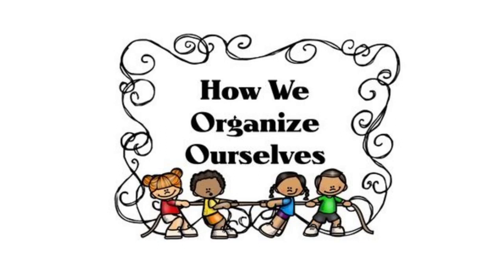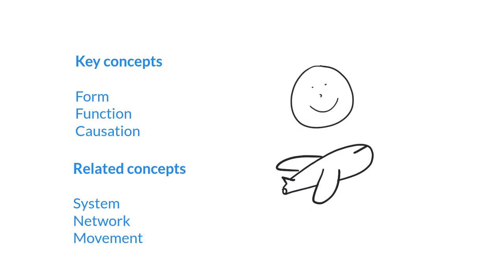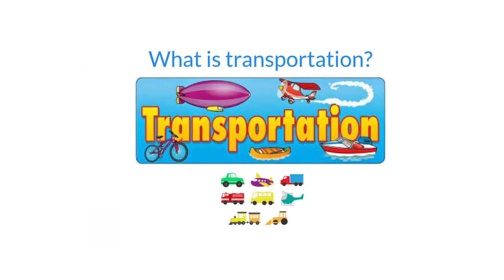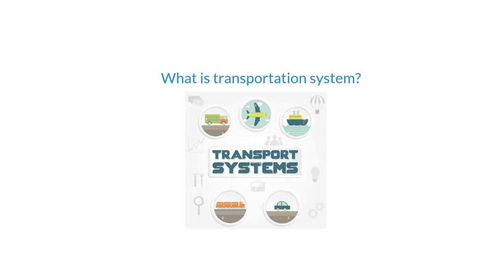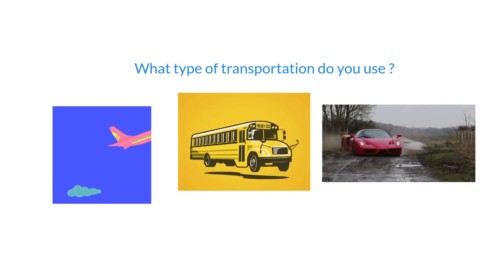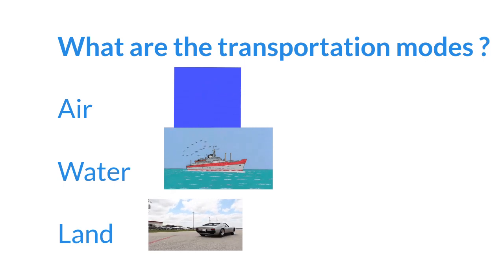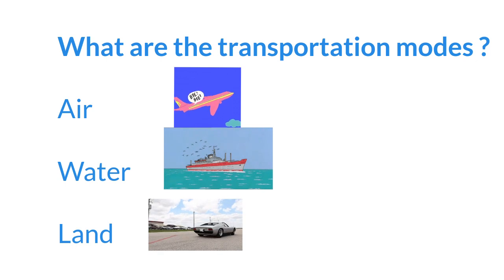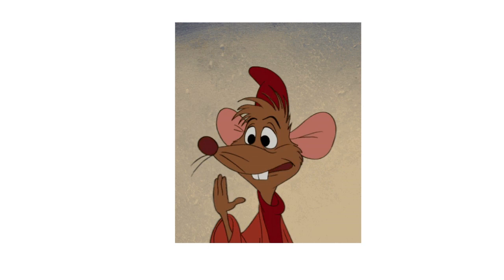Theme 3 - How we organize ourselves - Week 1&2 - KG2 - By Ms. Rand Habeeb